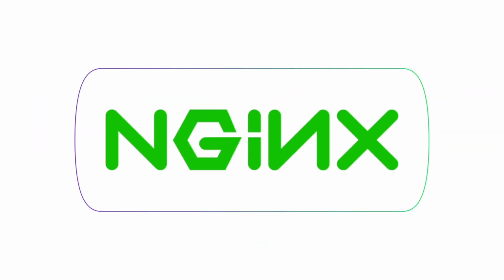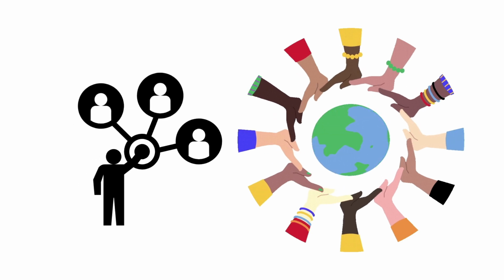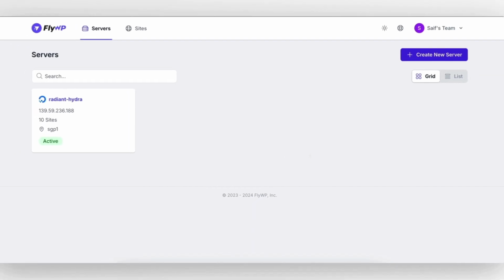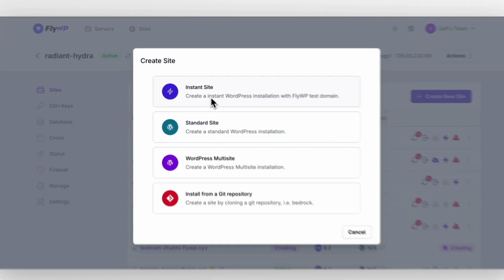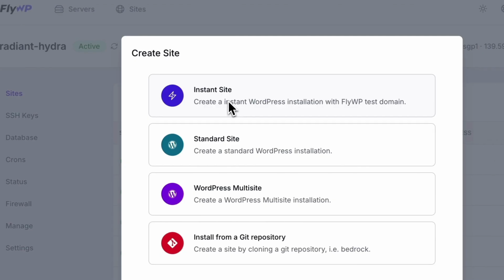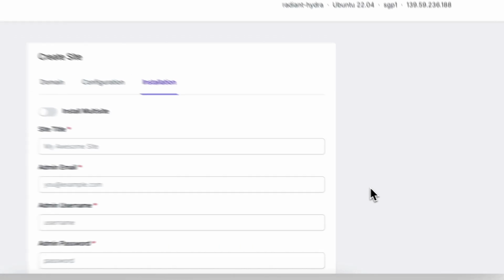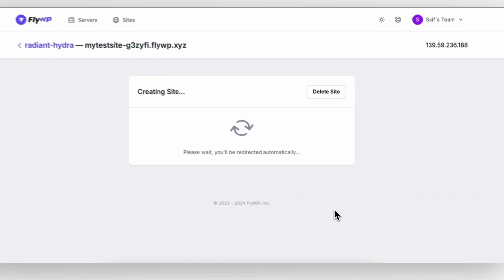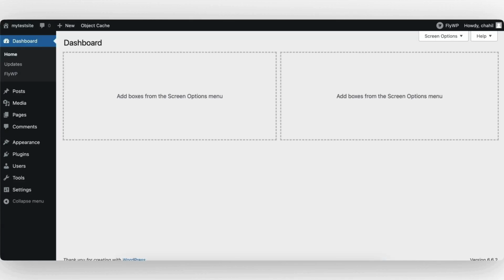Ultimate Guide to Creating a WordPress Site with Nginx on FlyWP | A Complete Tutorial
Excited to create your WordPress site with Nginx on FlyWP? You’re in the right place!

Getting your server ready and building your site with Nginx is a breeze with FlyWP. It’s all about building faster, better, and smarter—right from one platform! Whether you’re just starting or want to supercharge your site’s speed, this guide is perfect for you.

Join us in the video for an easy, step-by-step walkthrough, and let’s get you building without the hassle!

Time-stamp:
0:00 Introduction
0:14 Why Nginx?
0:52 Navigating the FlyWP Dashboard
1:05 Creating Your Instant Site
1:51 Configuring Server Stack Options
2:24 Previewing the Provisioning Stage
2:35 Checking Out Your Website Preview
2:52 Conclusion

🚀 About FlyWP:

FlyWP is a high-performance hosting solution tailored for WordPress, designed to simplify the management of multiple sites with enhanced speed, security, and reliability. It offers a suite of tools to streamline site setup, team permissions, automated scaling, and optimized database performance, all while ensuring effortless backup options.

FlyWP is ideal for agencies, developers, and businesses needing robust control, smooth scalability, and an efficient, user-friendly experience for managing WordPress sites without the typical hassles.